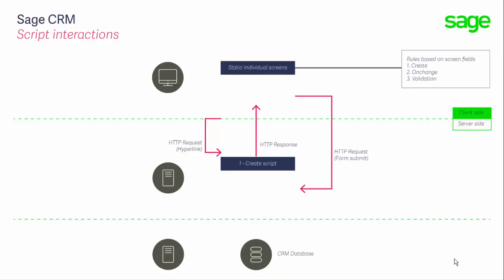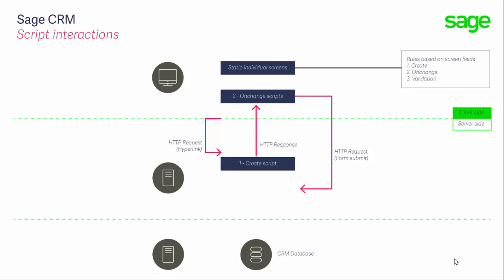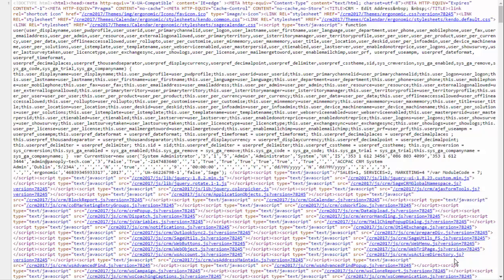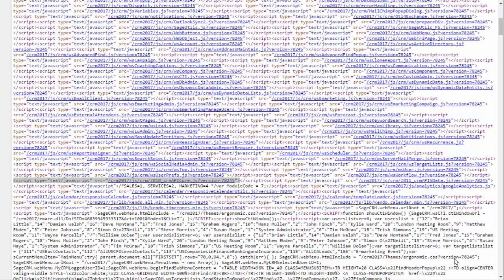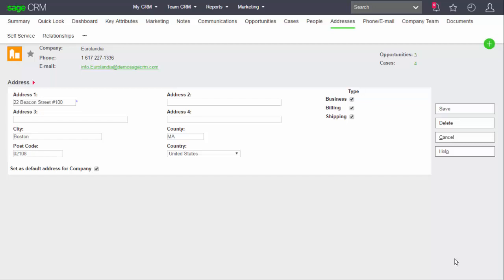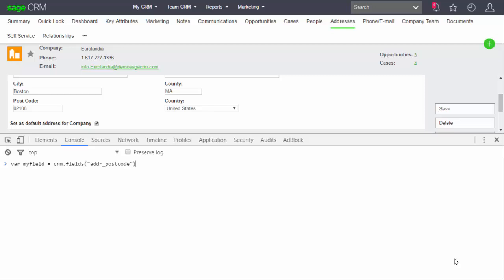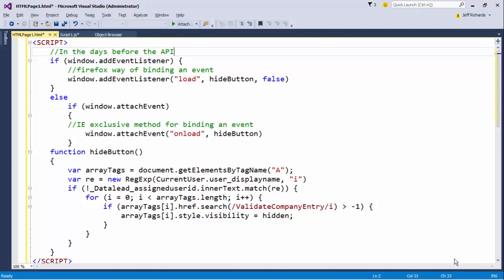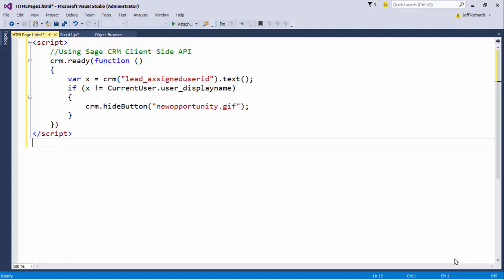Sage CRM: The Client Side API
Introducing the Client Side API.